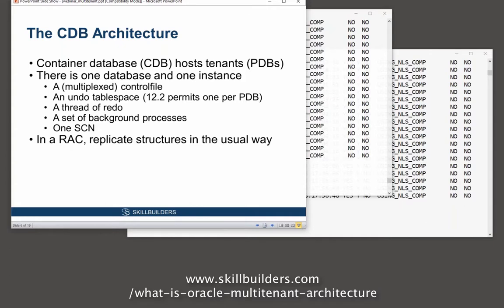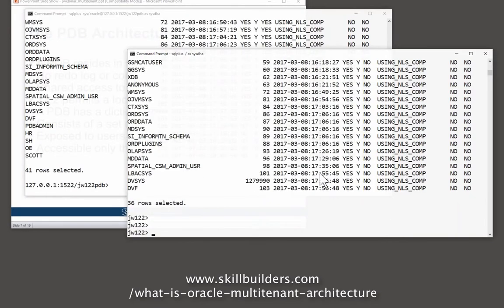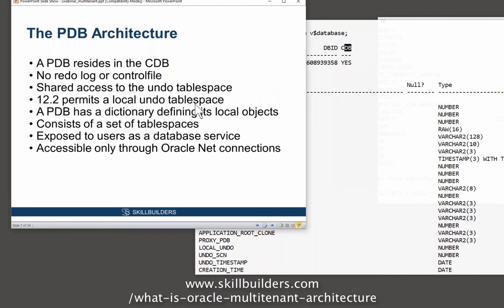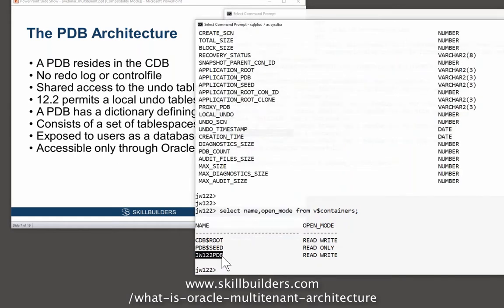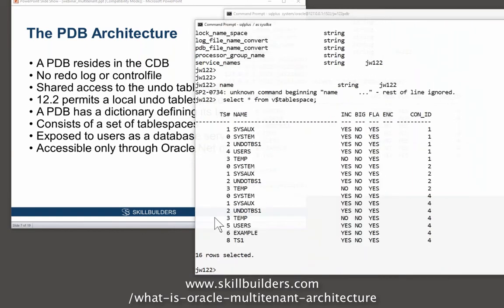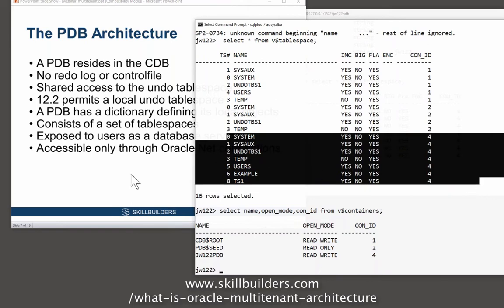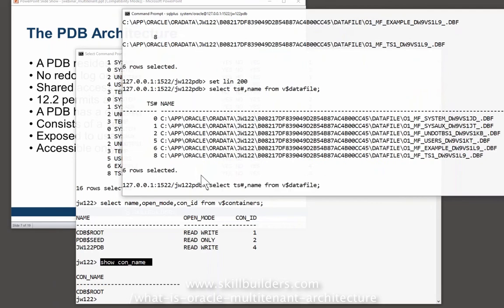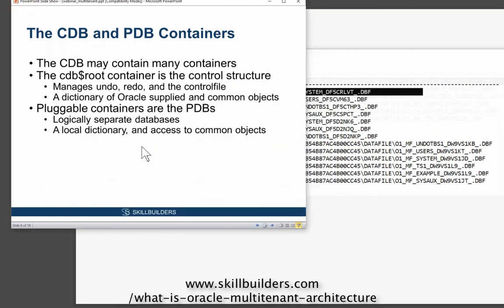Oracle 12c Multitenant Architecture - Lesson 4, Architecture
Learn Oracle Database 12c Multitenant architecture including PDB, CDB, root container and more. Includes demonstrations.